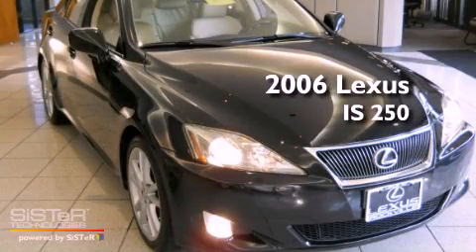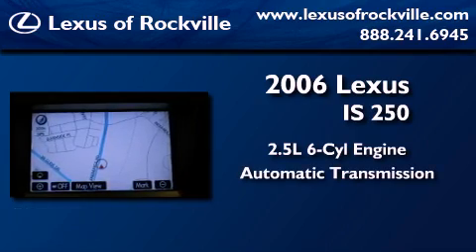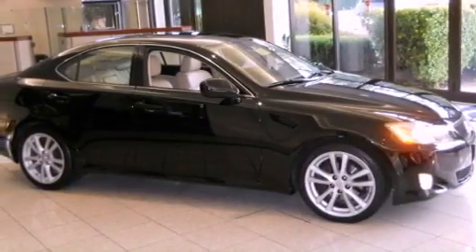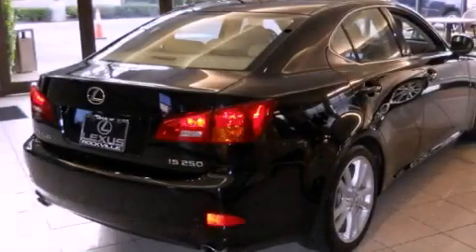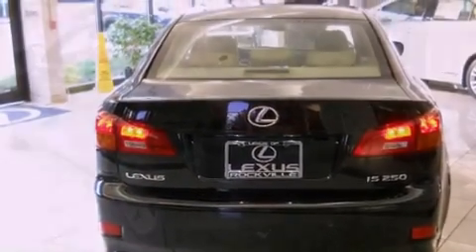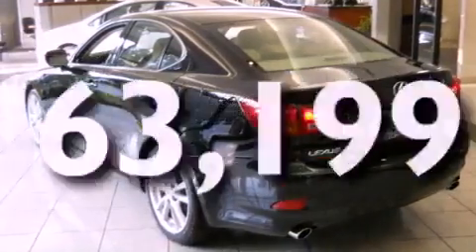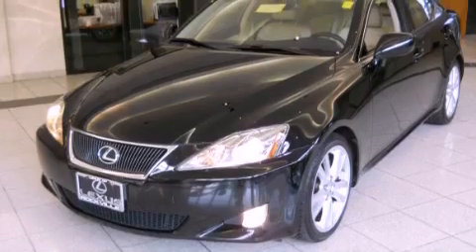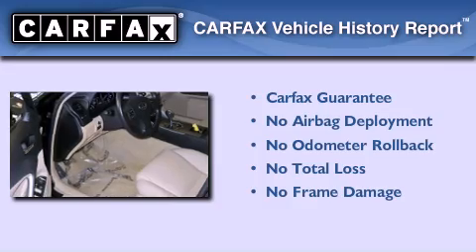2006 Lexus IS 250 Rockville MD 20855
Year : 2006

 Make : Lexus

 Model : IS 250

 Engine : 2.5L V-6 cyl

 Miles : 63,199

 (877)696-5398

 15501 Frederick Road.

 Used 2006 Lexus IS 250 Rockville MD